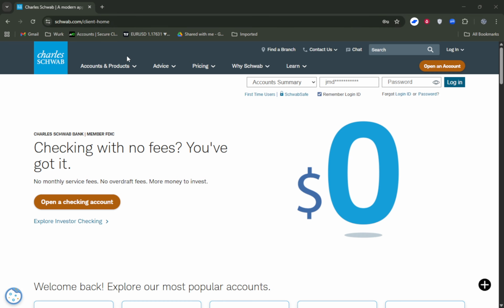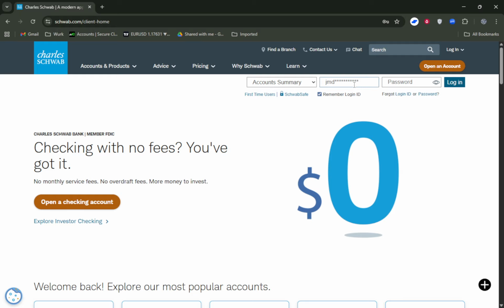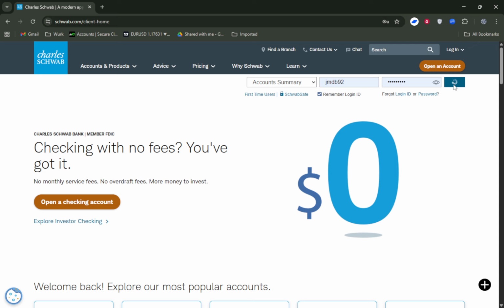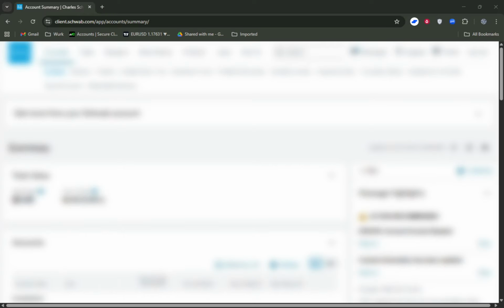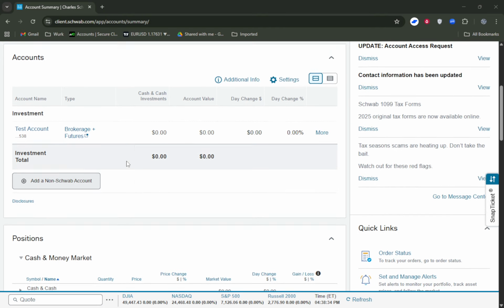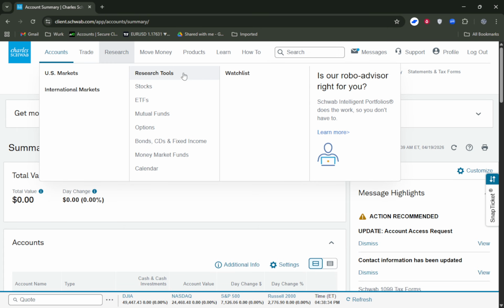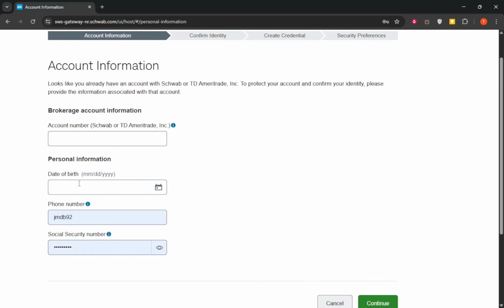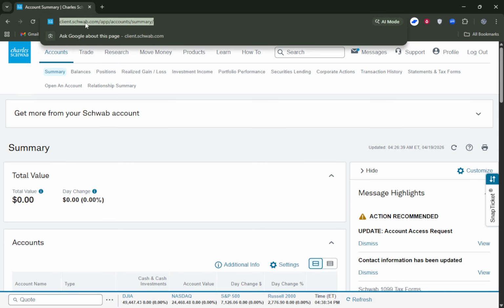How to Login to Charles Schwab Account [2026 Full Guide]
How to Login to Charles Schwab Account

In this video, we show you exactly how to login to Charles Schwab account to access your portfolio and manage your investments with ease. Securing a reliable entry point to your brokerage dashboard is the first step in maintaining real-time oversight of your financial assets and market positions.

Establishing a secure connection involves navigating the platform's authentication protocols and managing your digital credentials within the administrative interface. By utilizing the internal security features and account access parameters, we ensure that your identity is verified and your financial data remains protected while you move between different account modules and trading tools.

Technical Specs:
Software: Charles Schwab; Feature: Dashboard & Security